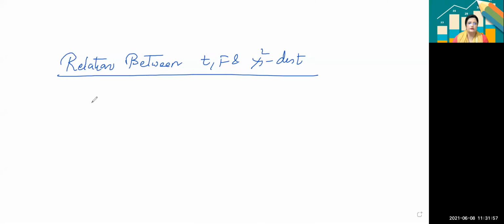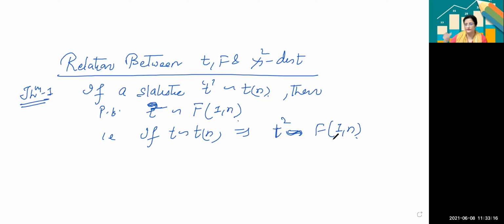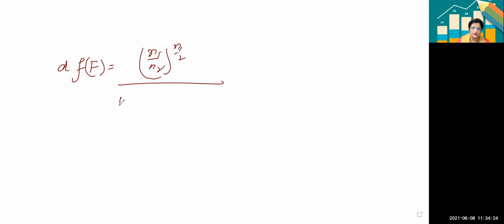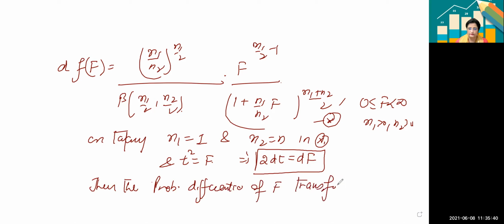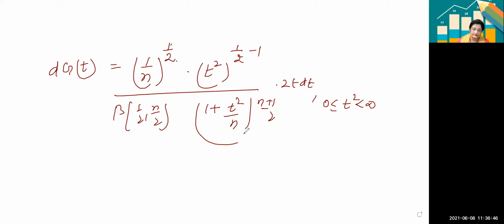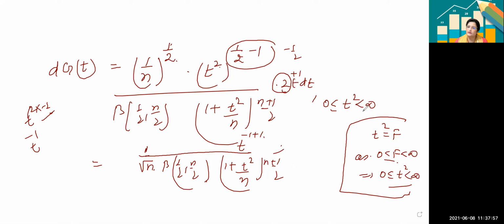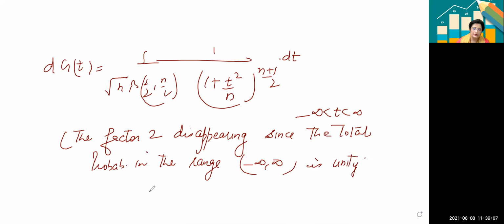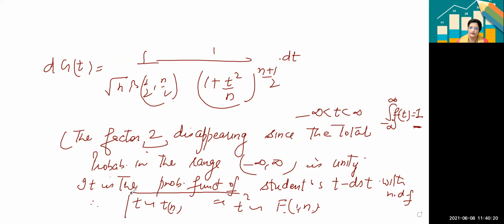Relation between t, F and Chi square distribution part-1